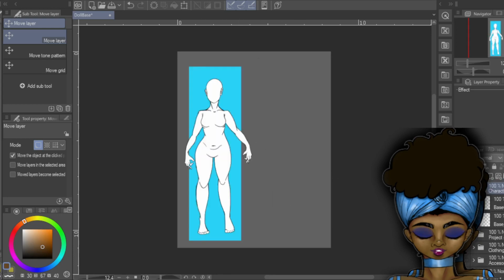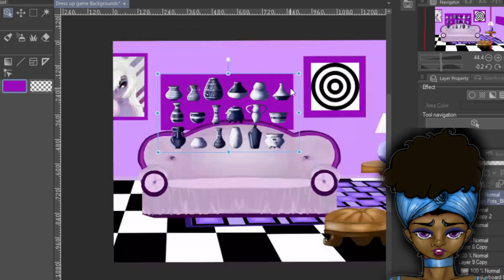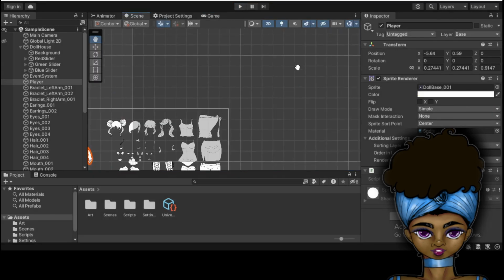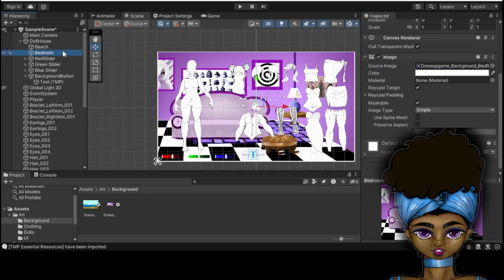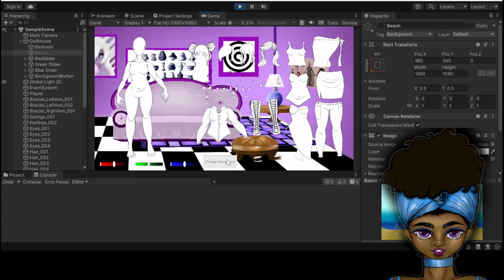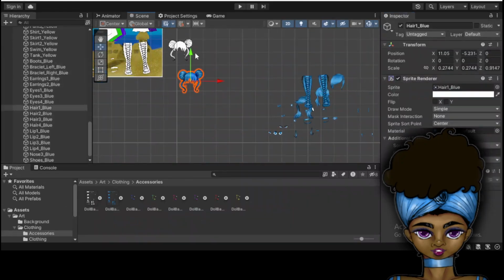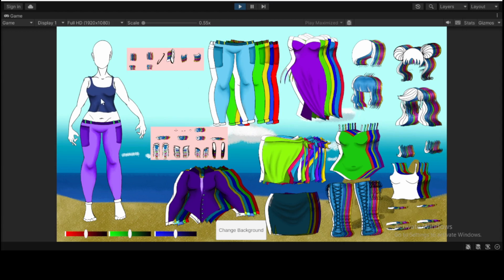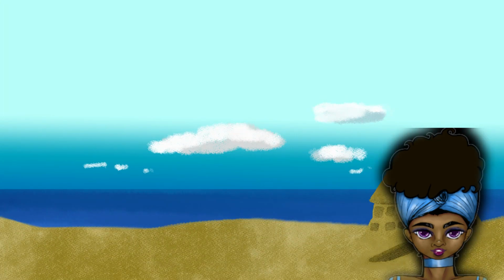Making a dress up game in unity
First Side project of the year! I made a 2d dress-up game in the Unity game engine. I had fun making this dress-up game. I hope you enjoy the video and feel free to check it out on itch.io. :D

Music from Uppbeat (free for Creators!)